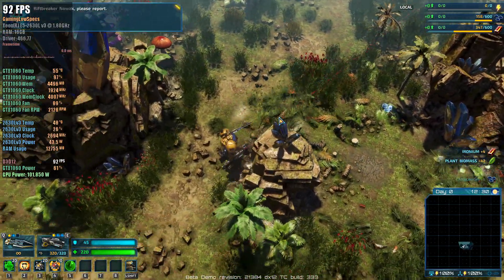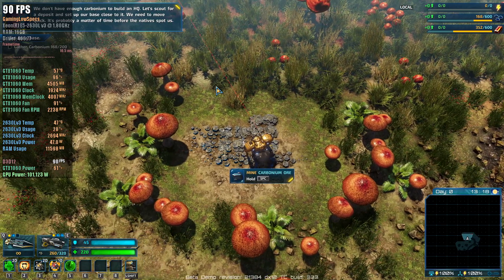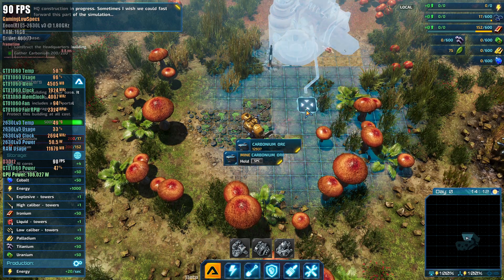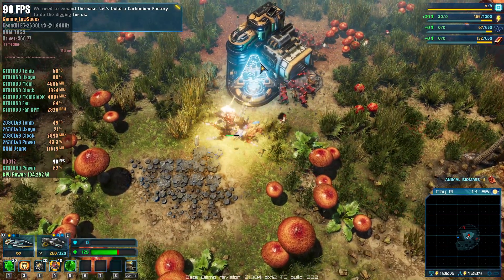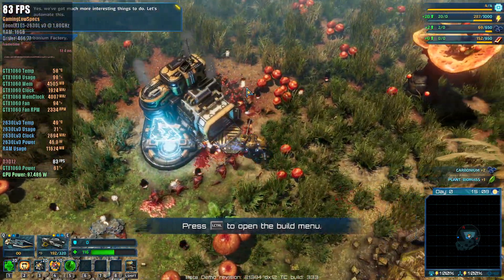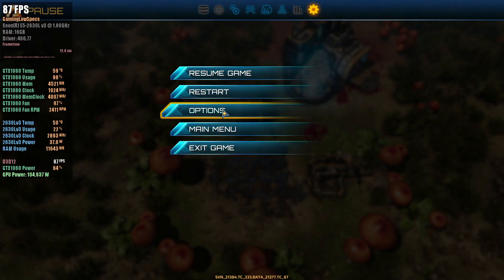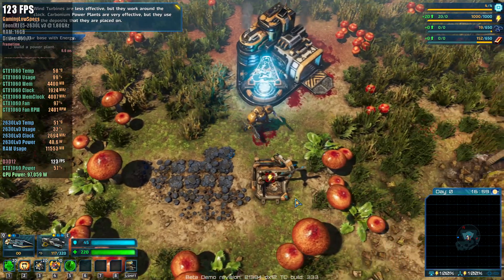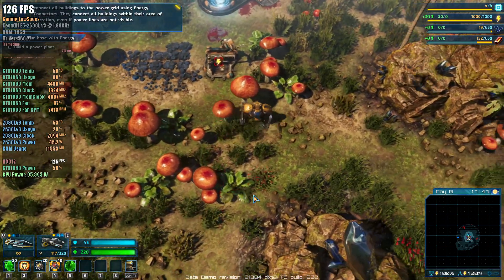The Riftbreaker | AMD FidelityFX Super Resolution Test | GTX 1060 6GB | Xeon E5 2630L v3 | 1080p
The Riftbreaker Demo | AMD FidelityFX Super Resolution Test
Geforce GTX1060 6GB | Intel Xeon E5 2630L v3 | 1080p Gameplay PC
Benchmark

1920x1080 Resolution
DirectX 11
VSync OFF

Aliexpress Intel Xeon E5 2630L v3 Turbo Unlocked
16GB RAM DDR4 2400Mhz Single Channel
Nvidia GTX 1060 6GB GDDR5 MSI Gaming X
SSD M.2 NVMe 256GB XrayDisk
Atermiter X99 Motherboard

00:00 Intro
00:49 1080p FidelityFX Super Resolution OFF
03:17 1080p FidelityFX Super Resolution ON Performance
05:02 1080p FidelityFX Super Resolution ON Balanced
06:47 1080p FidelityFX Super Resolution ON Quality
08:29 1080p FidelityFX Super Resolution ON Ultra Quality
09:49 1080p FidelityFX Super Resolution OFF
10:40 1080p FidelityFX Super Resolution ON Performance